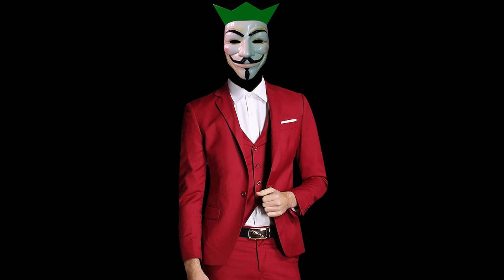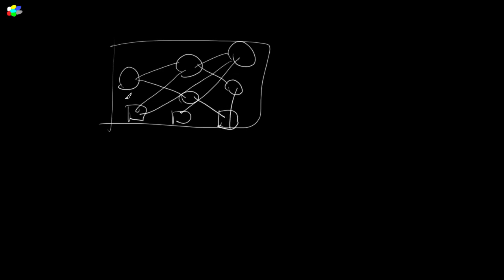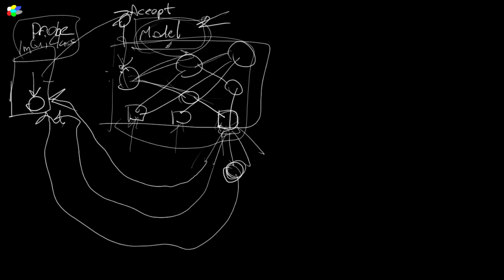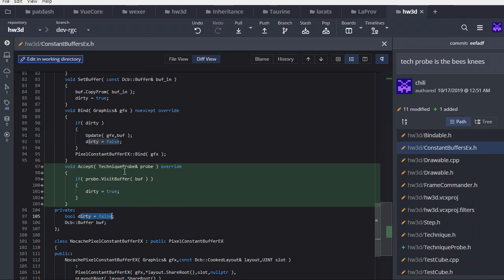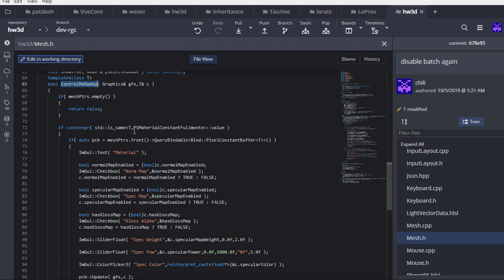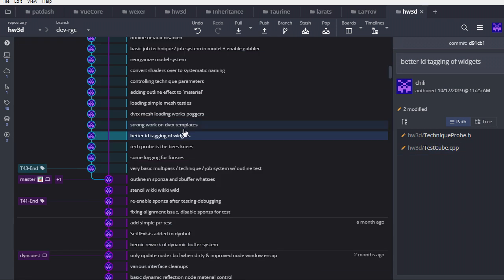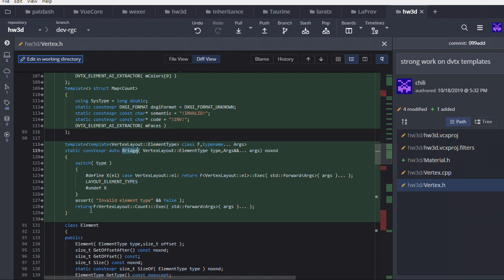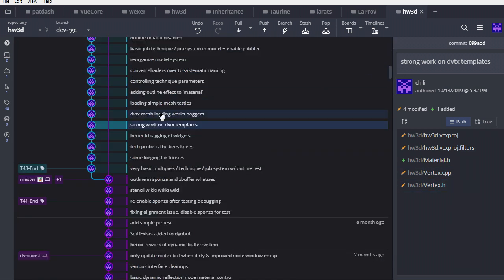Visitor Probe / Static Bridge [C++ 3D DirectX Tutorial]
In this video we start upgrading the codebase to use the new tech we've been developing. The next video will finish that upgrading process.